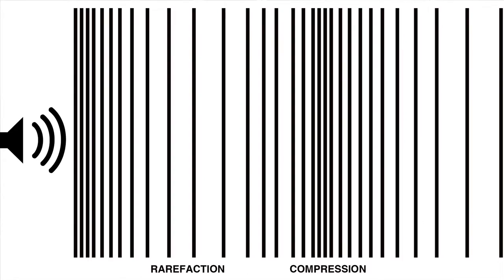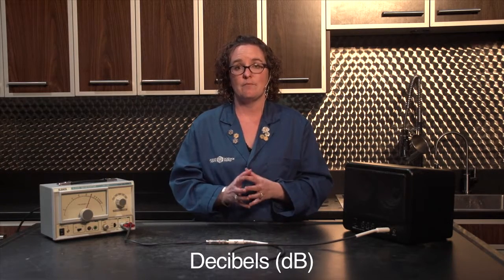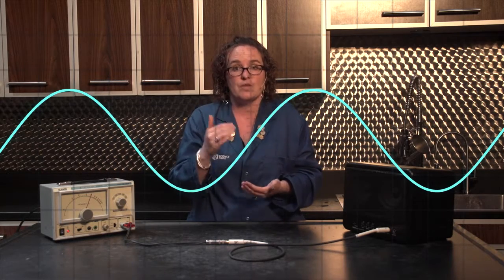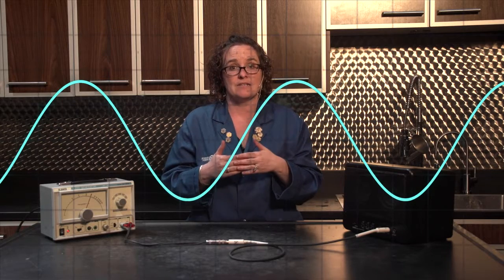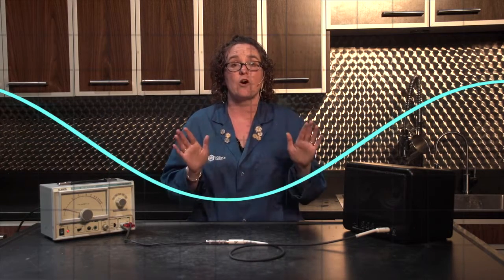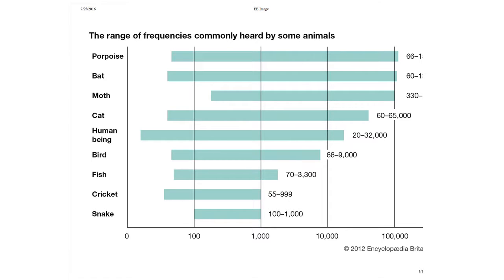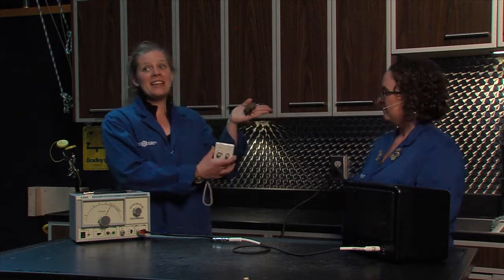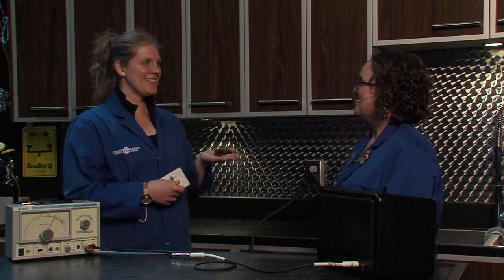Sound - For Teachers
Humans have been able to really harness the power of sound to greatly improve our own lives. Learn about the properties of sound and how humans, as well as animals, use sound energy.